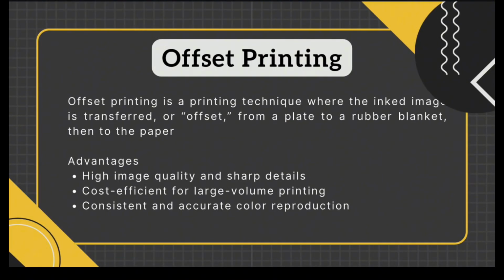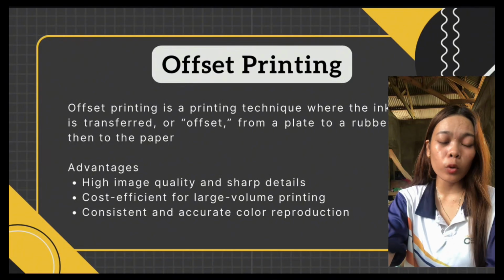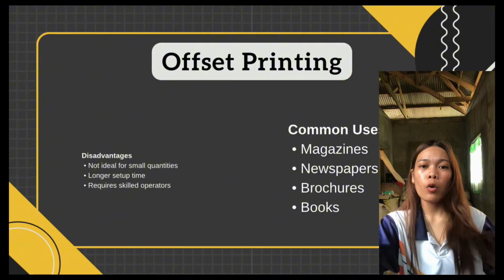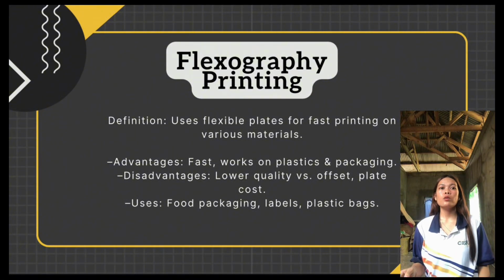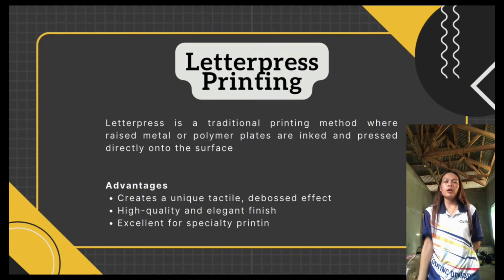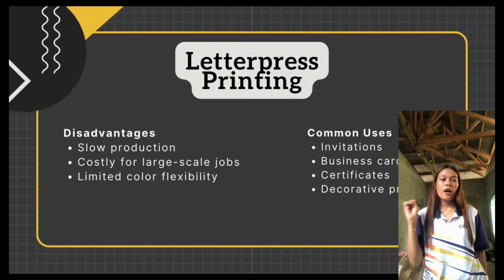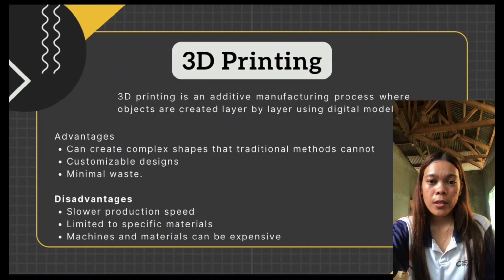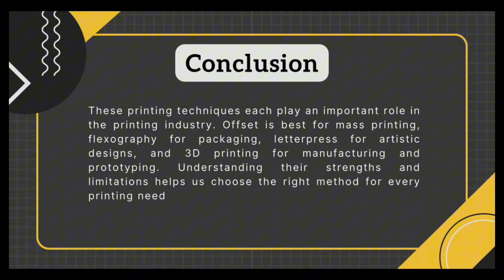BTLED 3-7B ICT_Cuambot_Jean_final exam